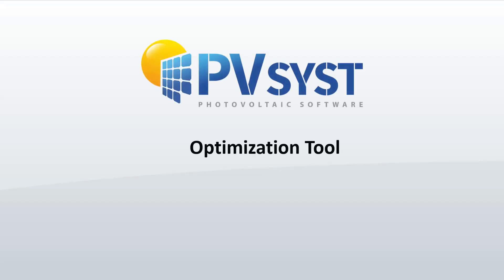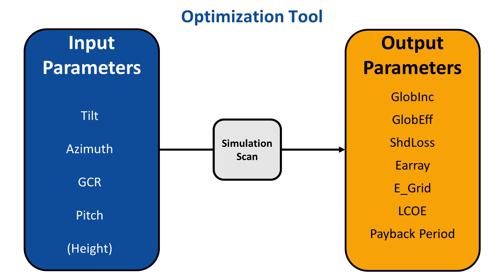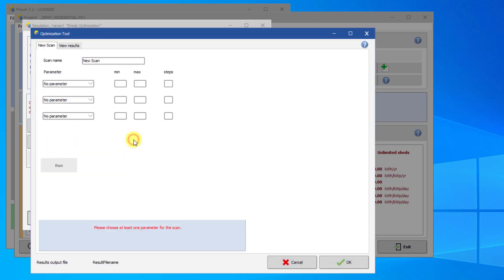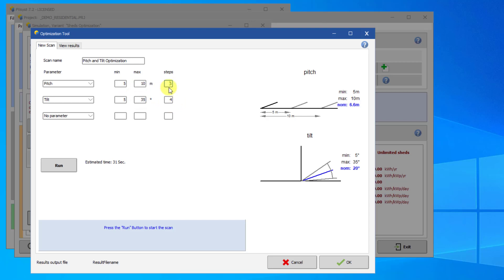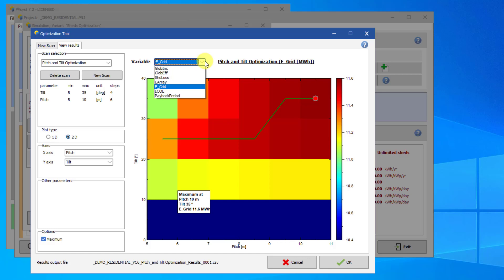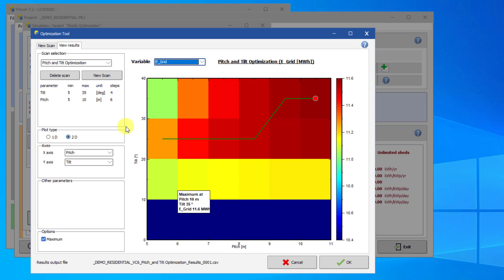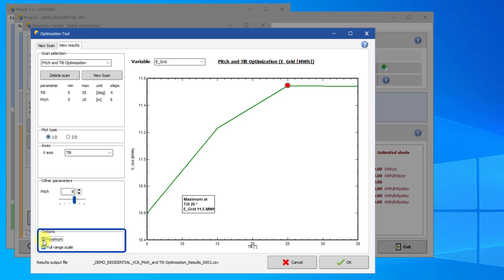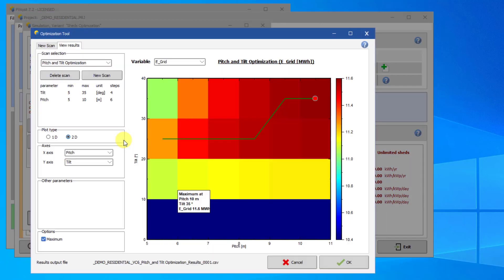PVsyst 7 - Tools 001 - Optimization Tool